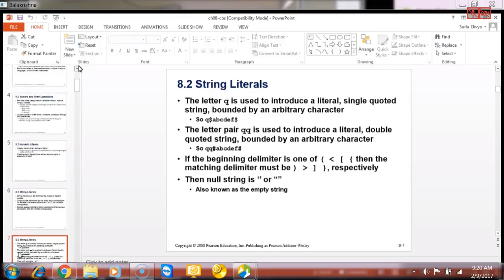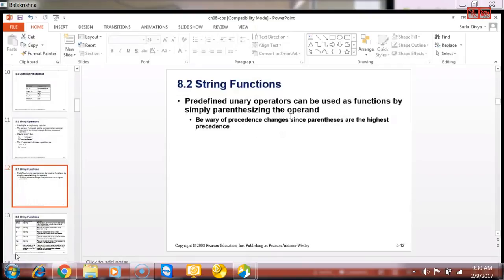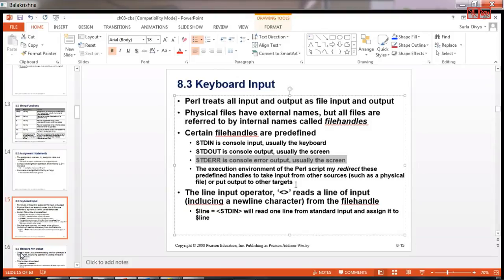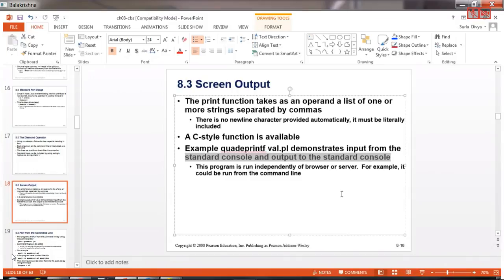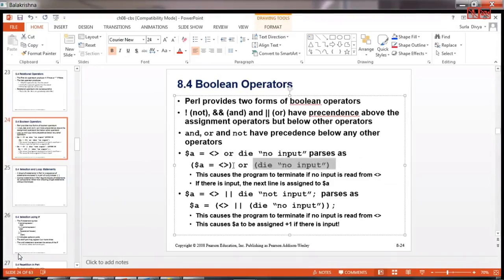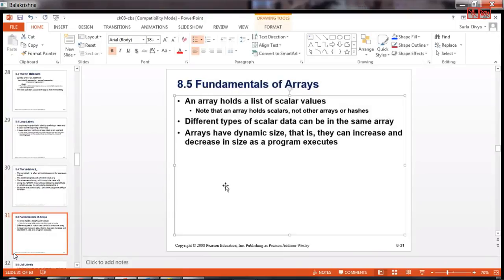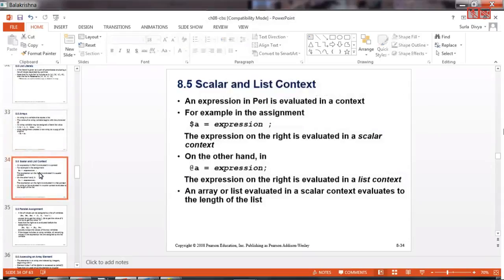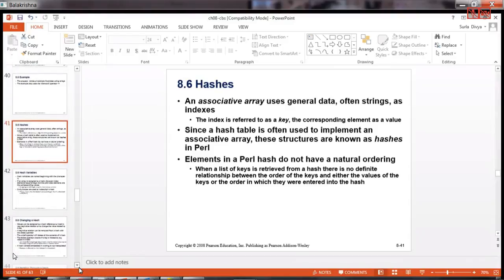JNTUK MOOCS W.T 09 02 2017